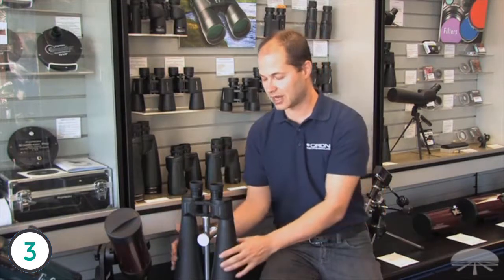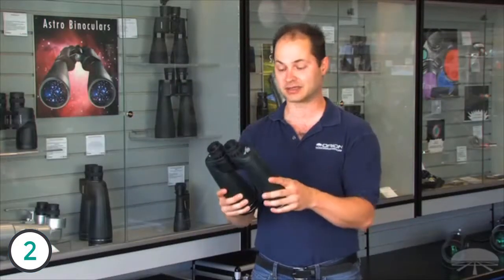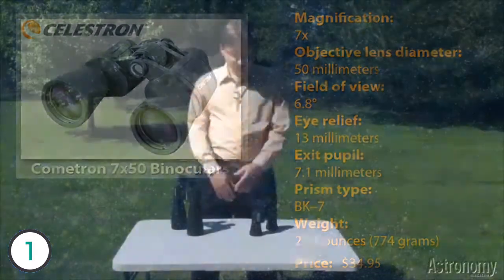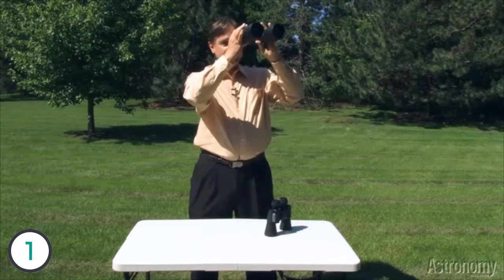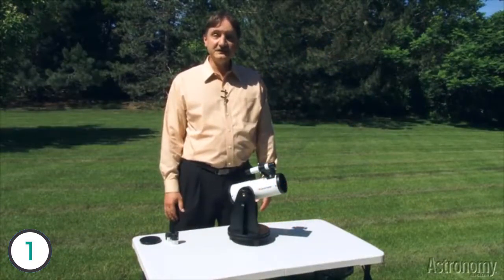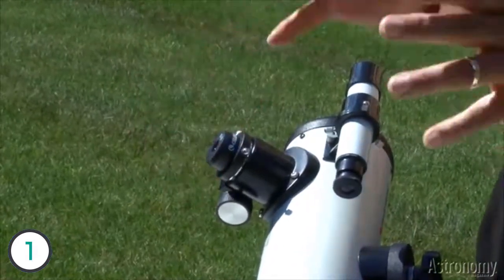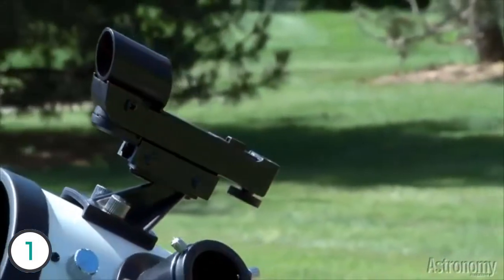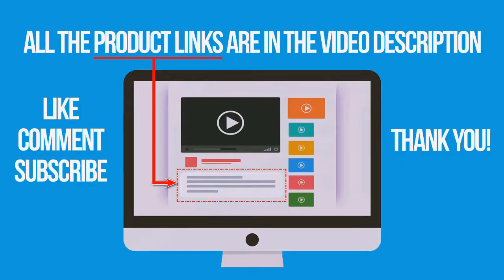Best Astronomy Binoculars 2019 - Astronomy Binocular Review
► The Astronomy Binoculars we mentioned in this video:

► 3. Orion 9326 Giant View 25x100 Astronomy Binoculars
► 2. Orion 9546 Resolux 15x70 Waterproof Astronomy Binoculars
► 1. Celestron 71198 Cometron 7x50 Binoculars (Black)

In this video, we listed the best astronomy binoculars out there for this year. This list is based on thousands of user reviews, and all of these are hand picked by me. This list is completely hand-picked and in no particular order.